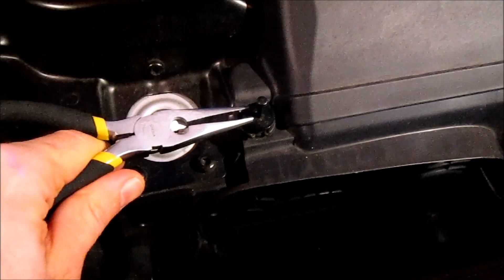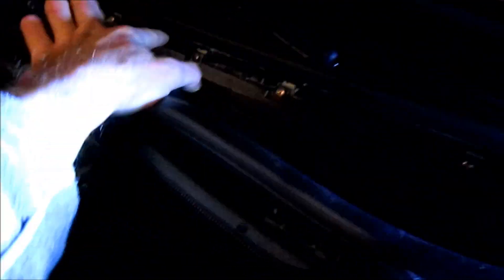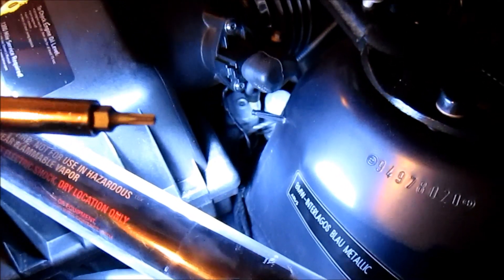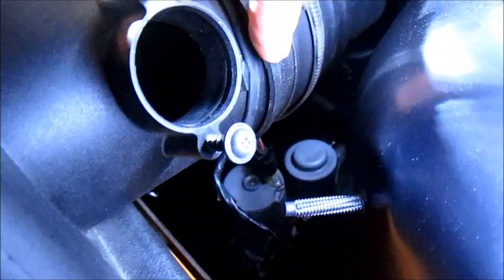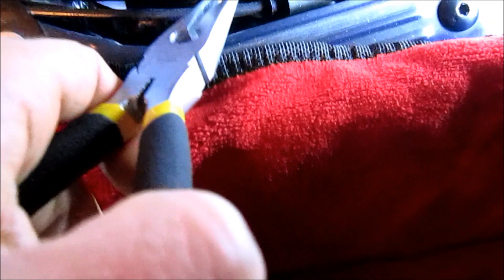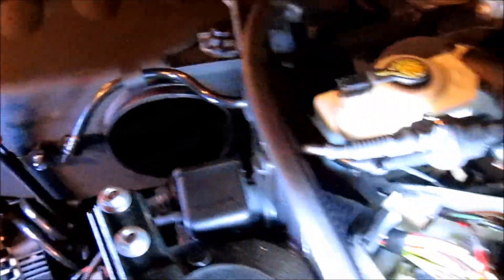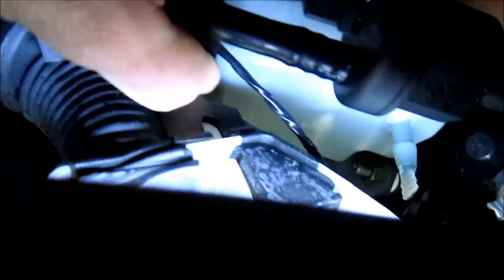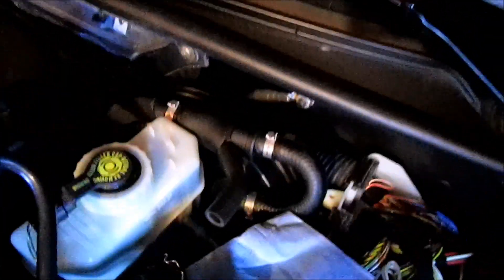BMW M3 CSL Airbox Conversion Install - Part 1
The first part of the series in installing a carbon fiber airbox in an E46 M3. This video explains how to remove the stock air plenum and surrounding accessories.

This video uses a trim removal tool, which can be purchased

Note: THE USE OF THIS DIY IS FOR YOUR REFERENCE ONLY. I DISCLAIM ALL LIABILITY FOR DIRECT, INDIRECT, INCIDENTAL, OR CONSEQUENTIAL DAMAGES OR INJURIES THAT RESULT FROM ANY USE OF THE EXAMPLES, INSTRUCTIONS OR OTHER INFORMATION IN THIS DIY.